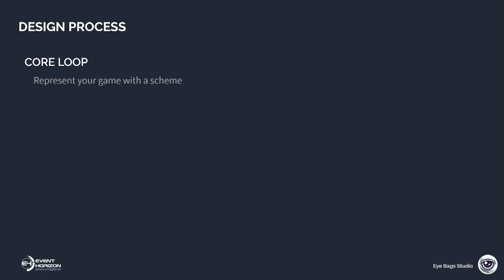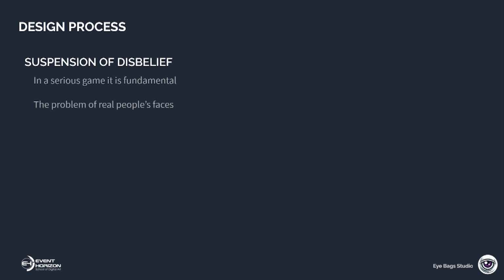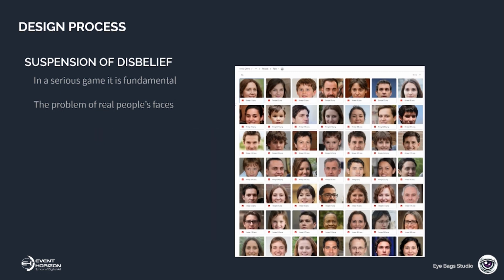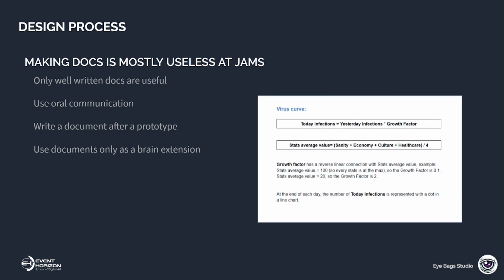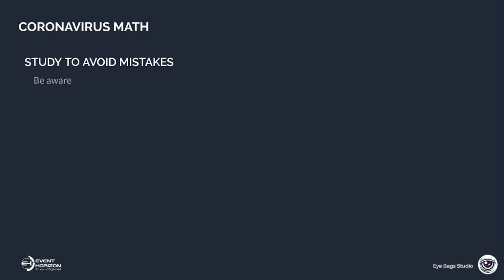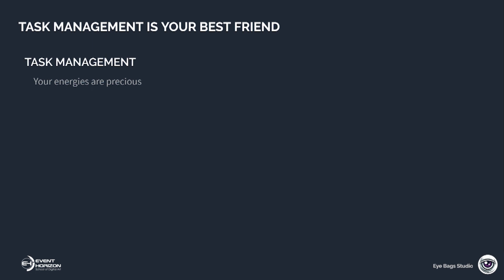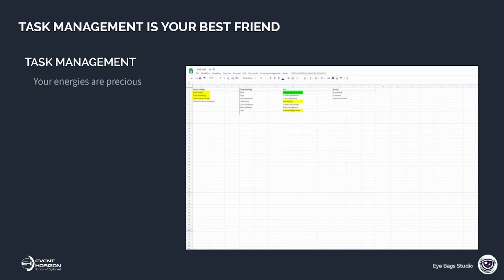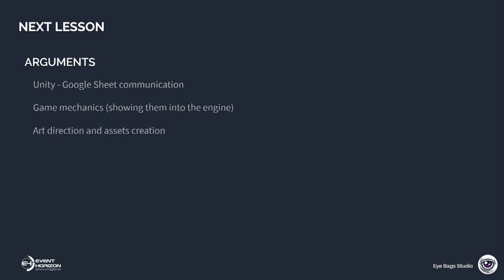Locked: Creating a Serious Game in 72H (Part 2)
L'ultimo giorno di Open Lessons, con Federico Boccardo, consisterà in una Game Jam di 72h a tema Coronavirus.
Durante queste lezioni, vi insegneremo come creare un videogioco a 360 gradi!

Restate con noi tramite i nostri canali social, per rimanere aggiornati su tutte le future lezioni gratuite!